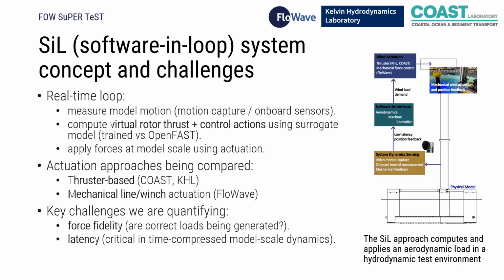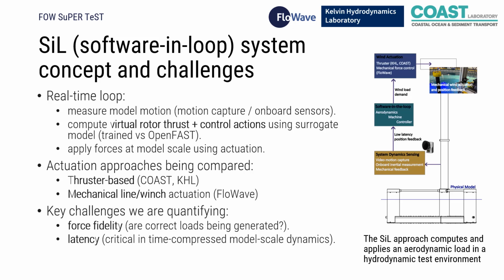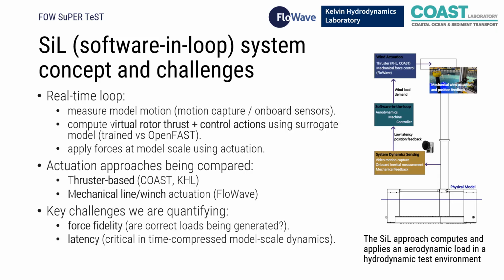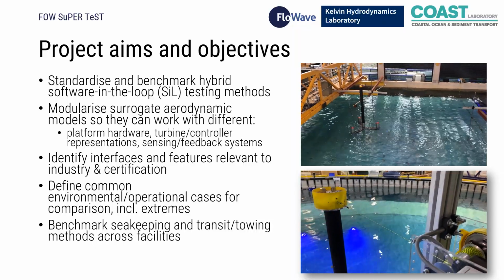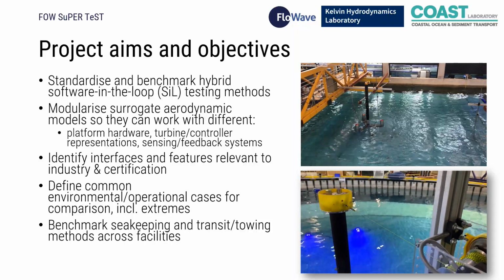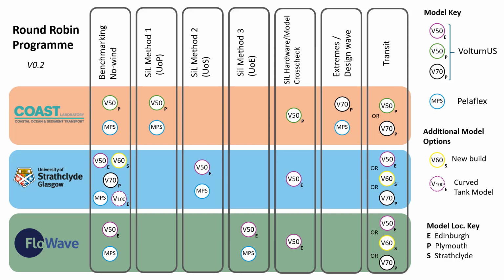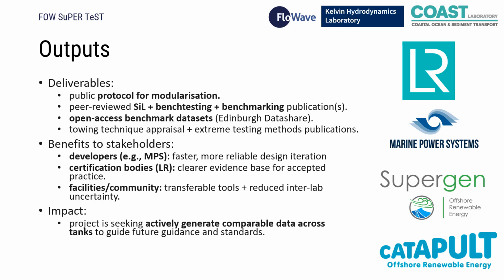Floating offshore wind Sub-physical experimental tests to assess seakeeping and transit performance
Floating offshore wind Sub-physical experimental round robin tests to assess seakeeping and transit performance. This research is part of the Supergen Offshore Renewable Energy Hub and the Annual Assembly resources 2026, designed to share and showcase emerging research in offshore wind, wave and tidal energy.